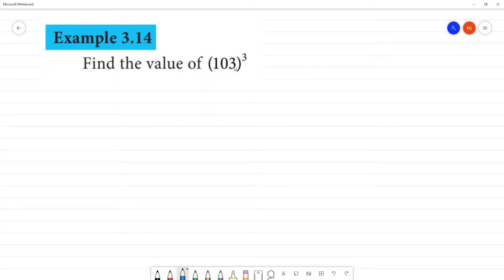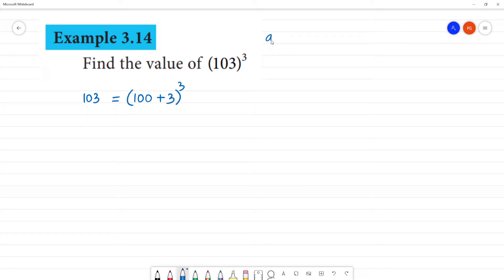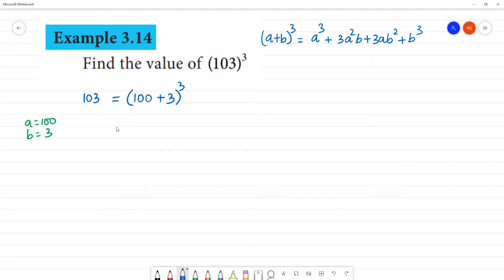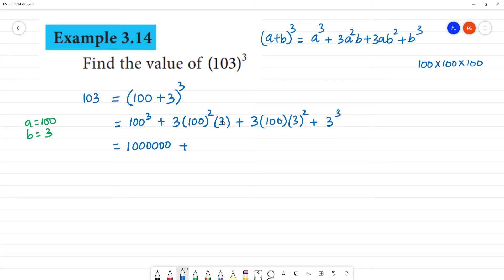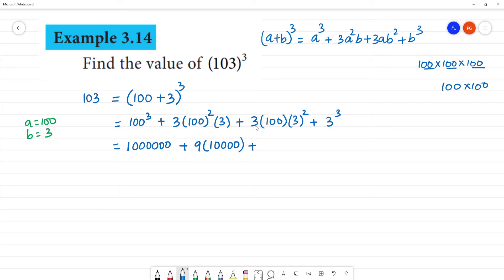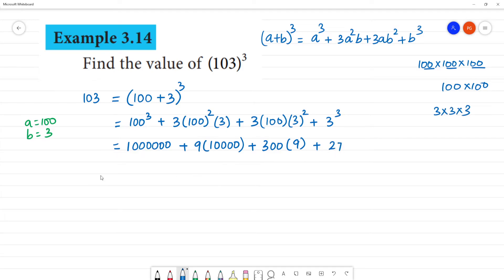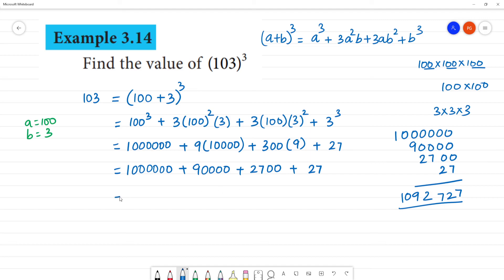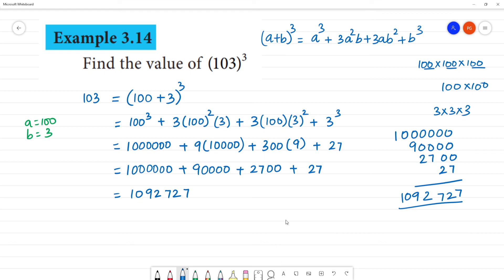Class 8 TN Maths 3 ALGEBRA Example 3.14 Find the value of (103)^ 3